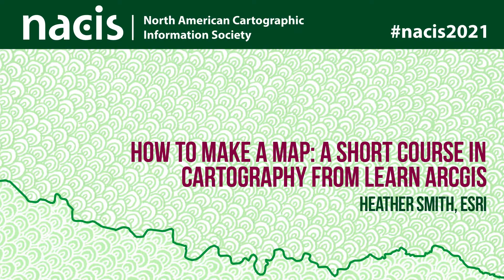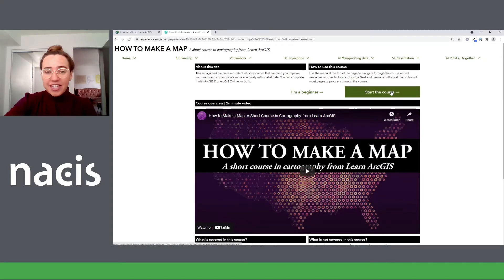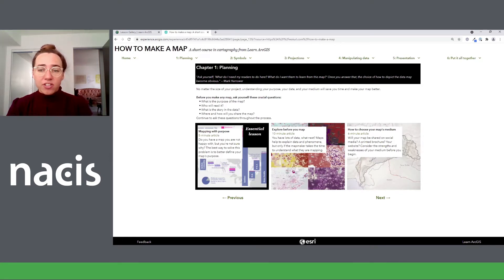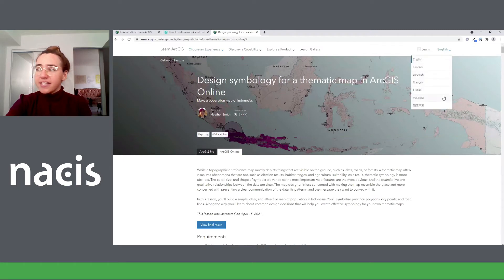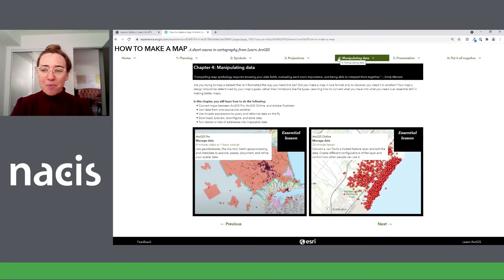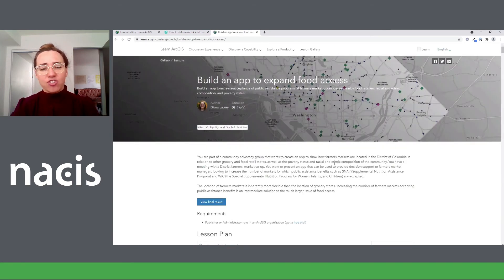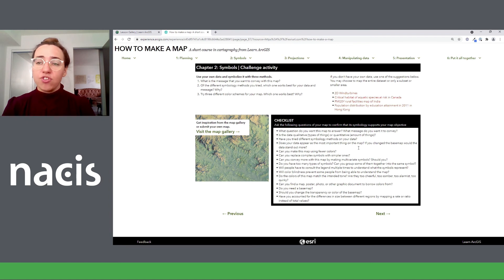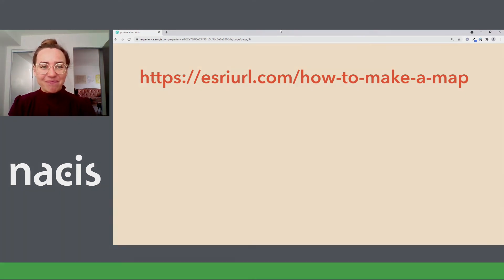How to make a map: A short course in cartography from Learn ArcGIS - Heather Smith, Esri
How to make a map: A short course in cartography from Learn ArcGIS
Heather Smith, Esri
How to make a map is a new, self-directed, free course in cartography from Esri. It is a curated and organized collection of lessons, articles, and videos about thematic mapping. The course is divided into six chapters containing step-by-step instructions, theory, challenge activities, mapmaking checklists, and links to further resources. It can be completed with either ArcGIS Pro or ArcGIS Online. We hope that students and professionals alike will be able to use these materials to help them work through current mapping projects. We hope that it will also be adopted in classrooms, in whole or in part.